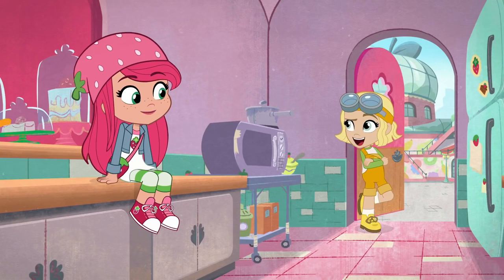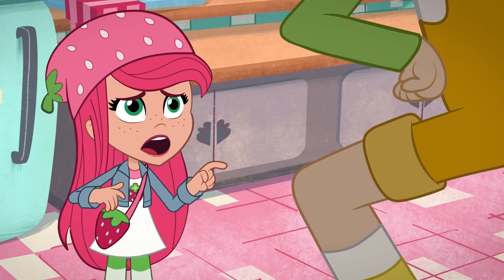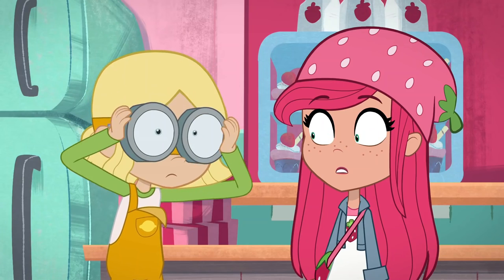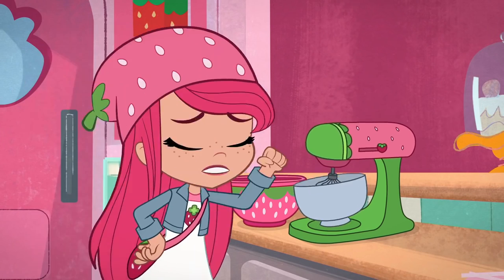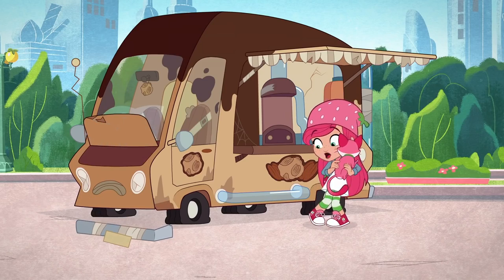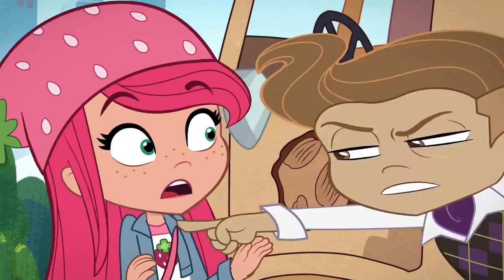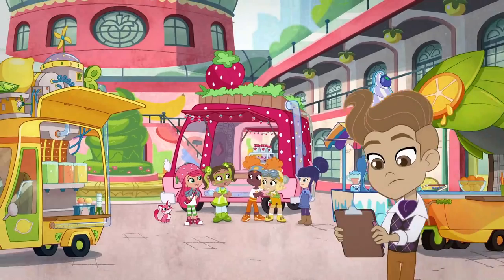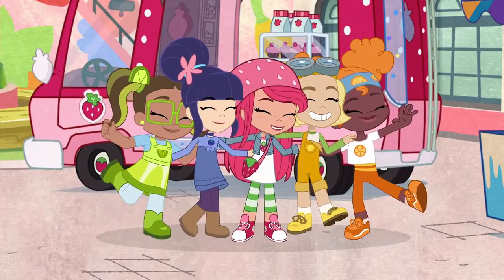Lemons Explosive Oven! | Berry in the Big City | Strawberry Shortcake 🍓 | Cartoons for Kids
Strawberry’s business is booming but her oven is out of commission! Not to worry, Lemon Meringue is going to build her the oven of her dreams.

Join Strawberry Shortcake on a brand new adventures in Big Apple City! Follow the fun adventures of Strawberry and her friends as she tries to become the best chef in a fun and exciting adventure!

and Digital HD copies!